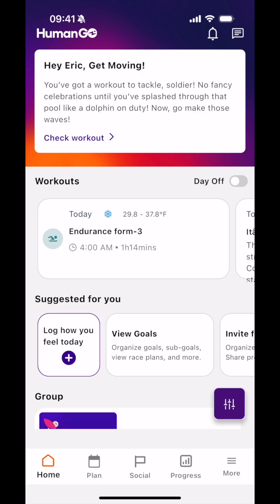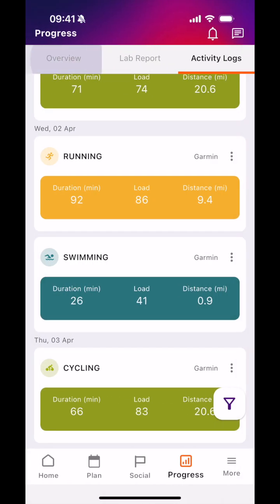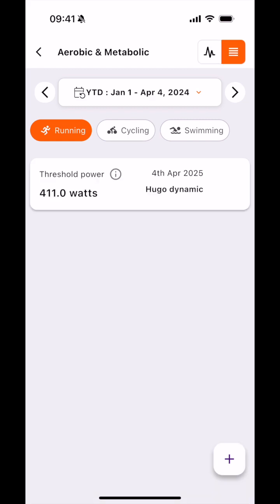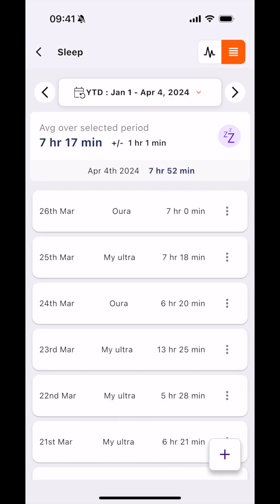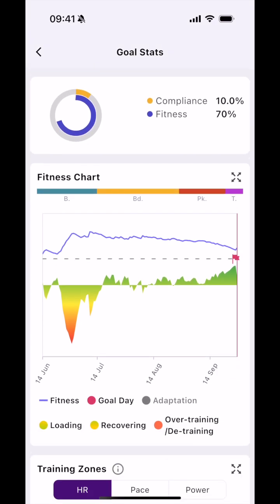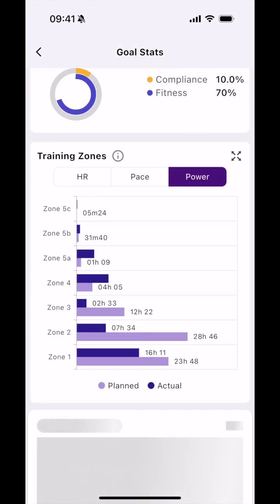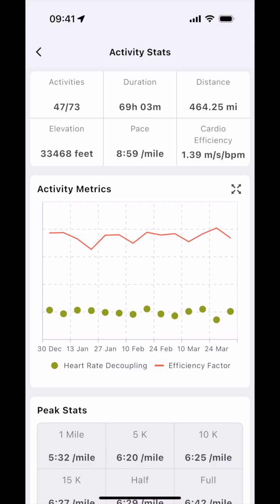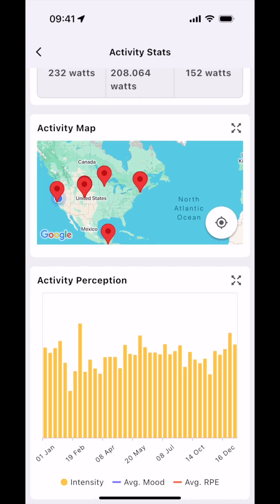Progress overview (mobile)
In this video, Coach Pav takes you through the progress screens on the HumanGO mobile app.

00:00 Introduction
00:23 Human Powered Health Performance Lab integration
01:46 Activity log (finding specific activities and completed workouts)
02:19 Manually adding metric data
02:48 Aerobic & metabolic (threshold data)
04:52 Body composition
05:39 Sleep
06:42 Health metrics
08:32 Goal stats
11:28 Activity stats